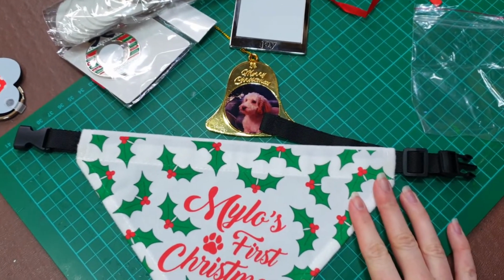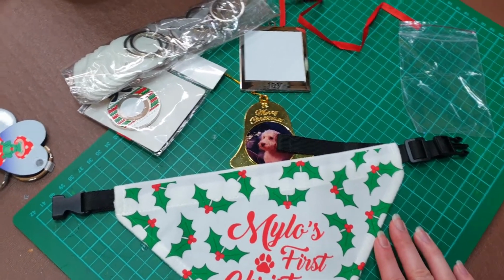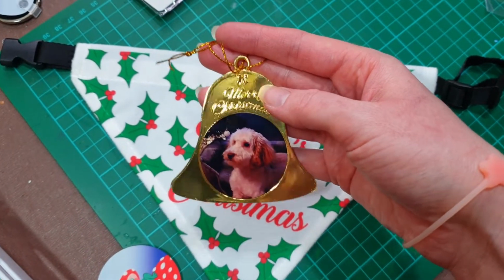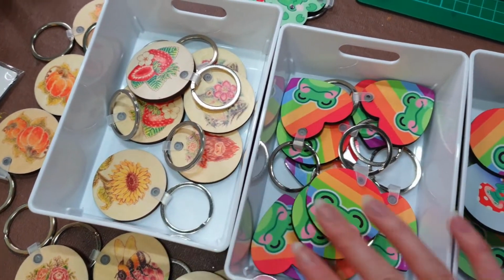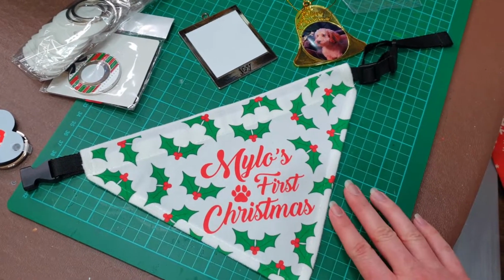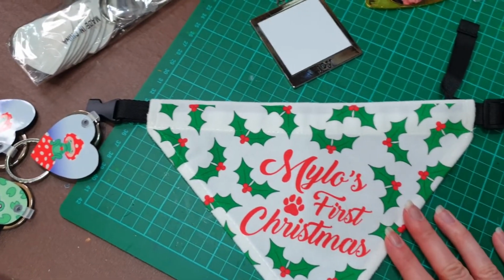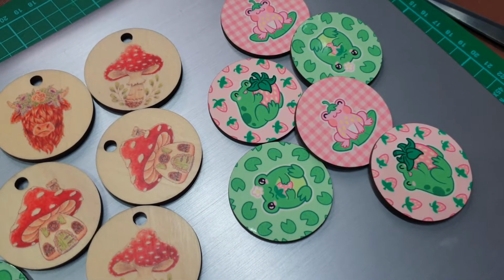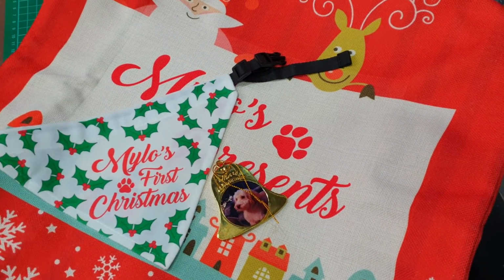Studio Vlog: I'M BACK! Why I have been away & printing xmas gifts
Hello! I'm back! I know, I know, finally right? Well I have a good reason as I explain in the video. Before that though I had some last minute christmas gifts I needed to print before packing up my sublimation supplies. I hope you enjoy seeing the process of how I make these cute gifts. Thank you for coming back!

MY OLD SHOP